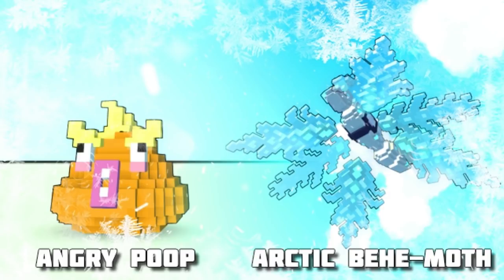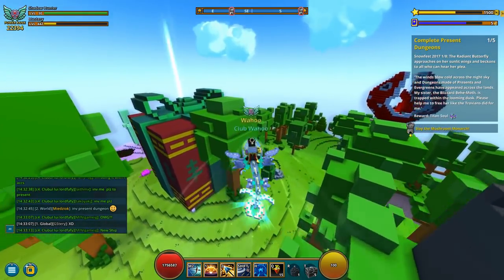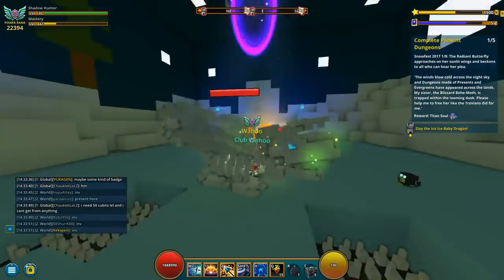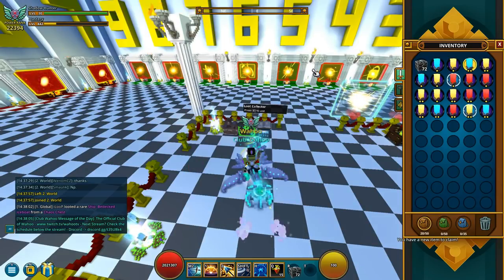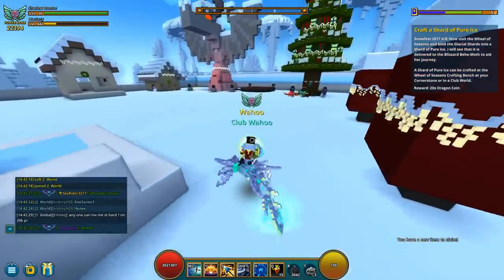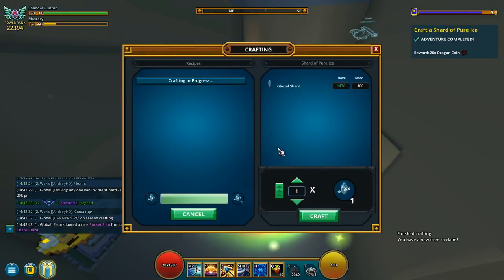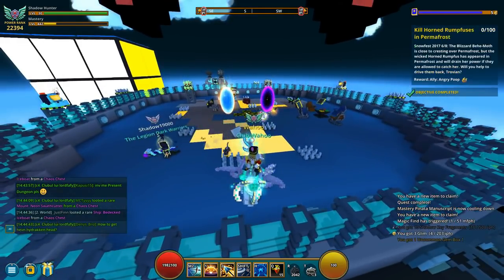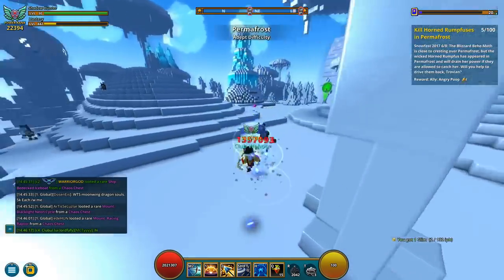❄️ HOW TO COMPLETE SNOWFEST 2017 | ARCTIC BEHE-MOTH MOUNT & ANGRY POOP ALLY!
Step 1: Complete 5 Present Dungeons - 1 Titan Soul
Step 2: Open 20 of Any Kind of Boxes - 1 Lunar Soul
Step 3: Collect 100 Glacial Shards - 3 Booster Boxes
Step 4: Craft a Shard of Pure Ice - 20 Dragon Coins
Step 5: Kill a Super Punch Bot in Neon City. - 25 Diamond Dragonite
Step 6: Kill 100 Rumpfuses in Permafrost - 1Ally: Tumbling Present
Step 7: Complete 50 1* Star Dungeons - 1 Superiour Builders Focus
Step 8: Open 20 More of Any Kind of Boxes - Mount: Frovious, the Snowsteed

(You need to be under mastery level 20, and once you reach mastery level 20, you will get a free class coin. You can´t refer anyone else, one-time deal!)